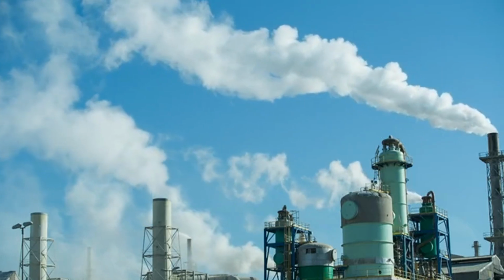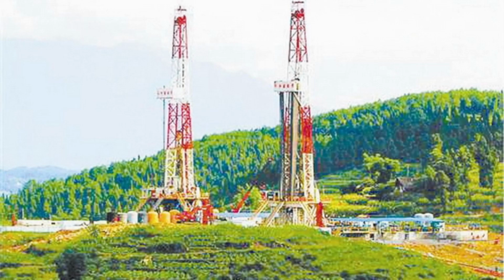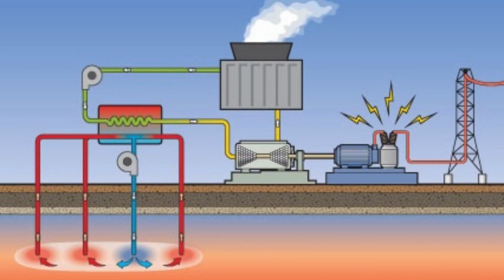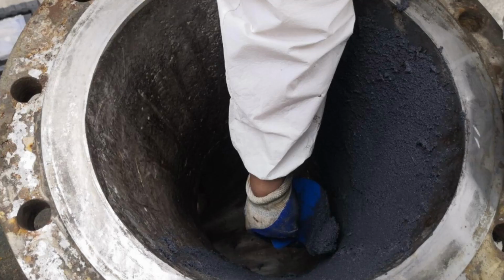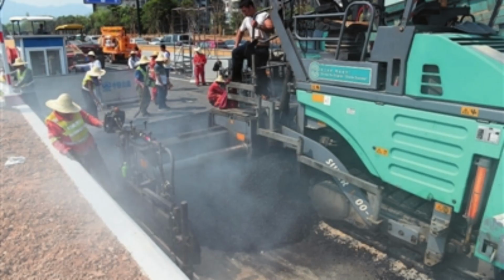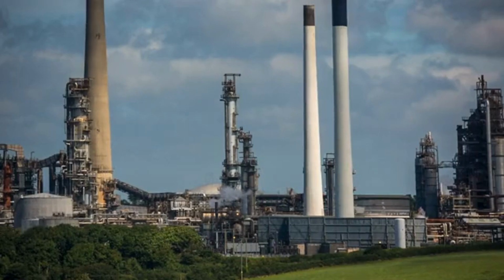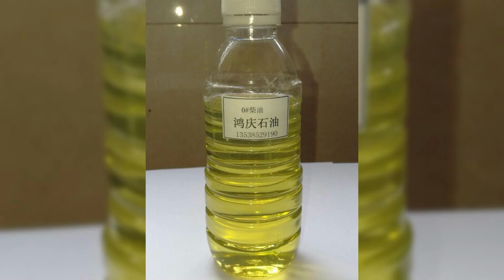Canadian Oil Production | 加拿大石油生产